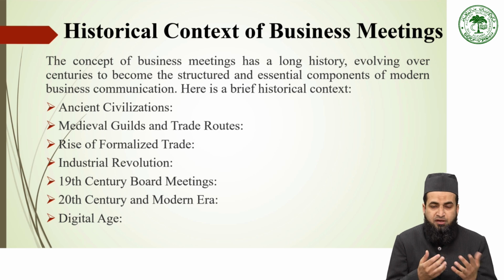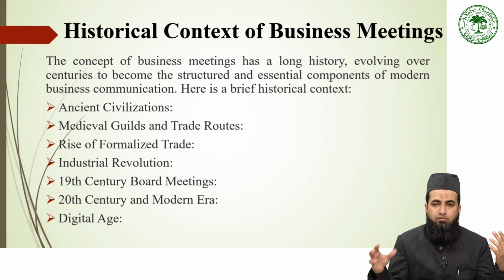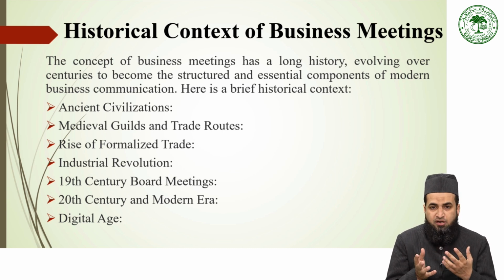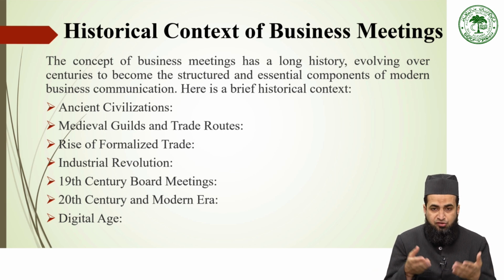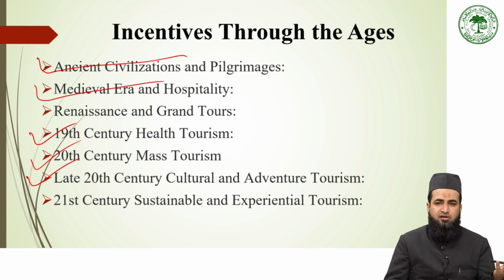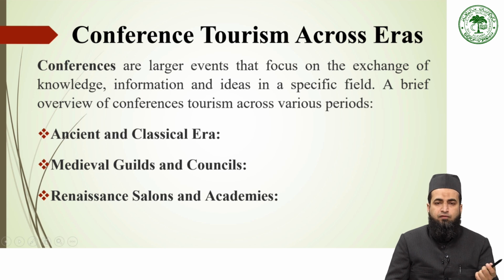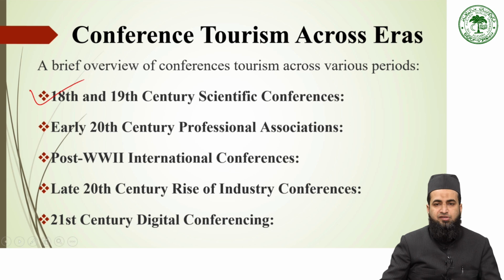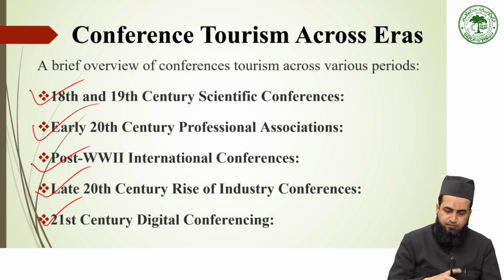Journey Through MICE Tourism Industry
Introduction to Journey through MICE Tourism History, Historical Context of Business Meetings, Incentives Through the Ages, Conferences Tourism Across Eras, Exhibitions/ Events Through Time, Origins, Strong Development from the turn of the Millennium Onwards